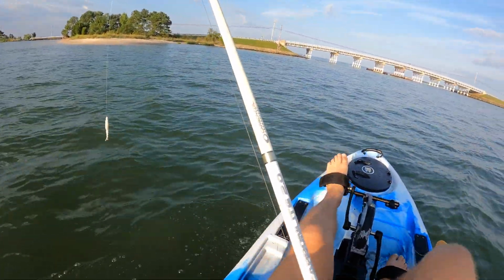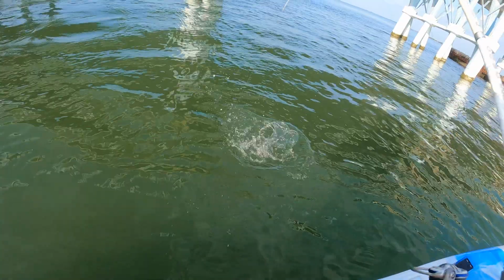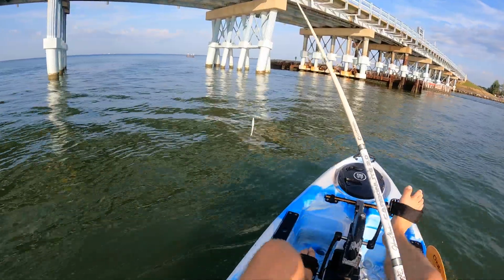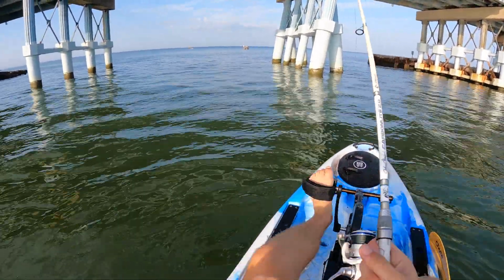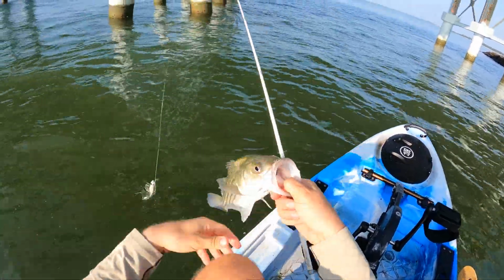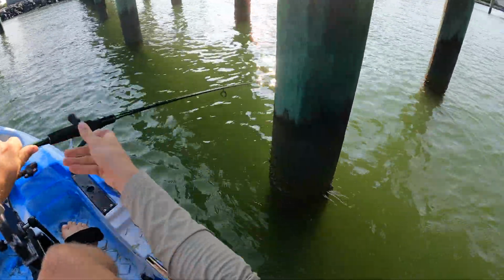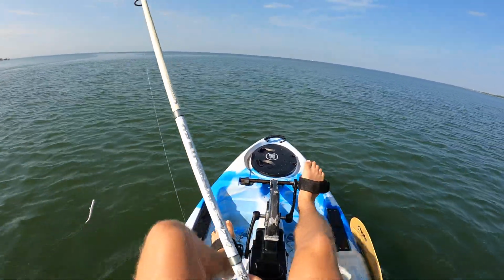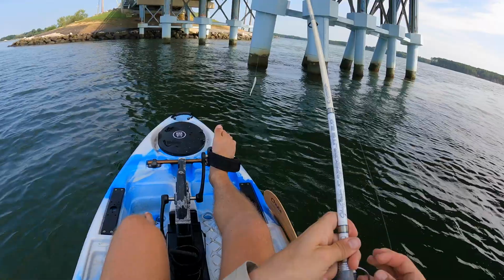Jigging BRIDGE Pilings For HUNGRY FISH! Chesapeake Bay Kayak Fishing!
Today we venture down to Piney Point Maryland to do some kayak fishing. This was my first time fishing down there and I didn't know what to expect. It was the day after the remnants of Hurricane Debbie came through our region, so the water was a little stirred up after hard winds and flood tides. Fishing the shallows early didn't lead to any bites, so I switched gear and started jigging the bridge right next to Piney Point Landing. I found some hungry striped bass that were a lot of fun to catch on light tackle.